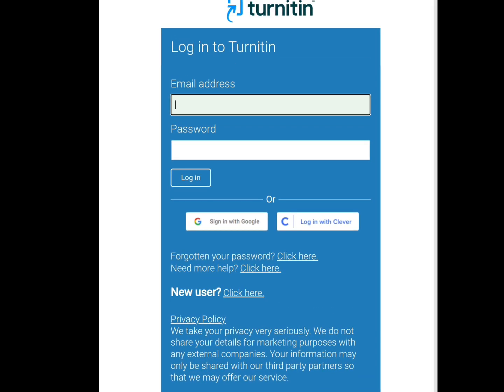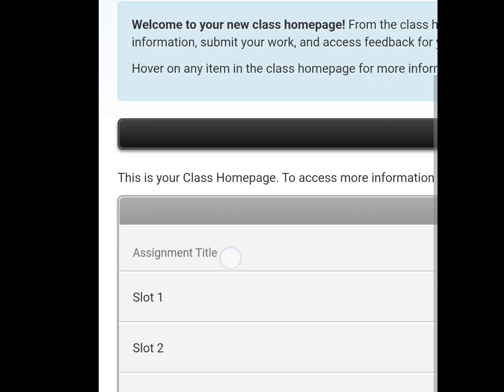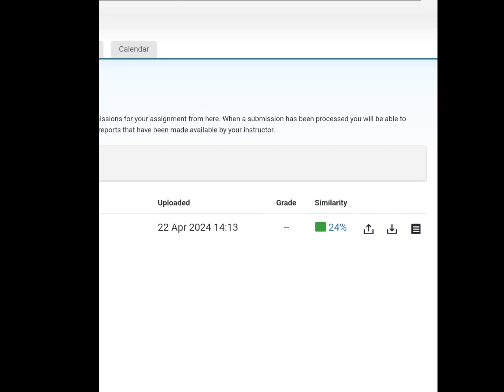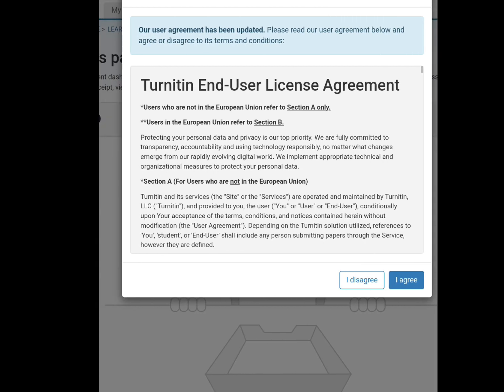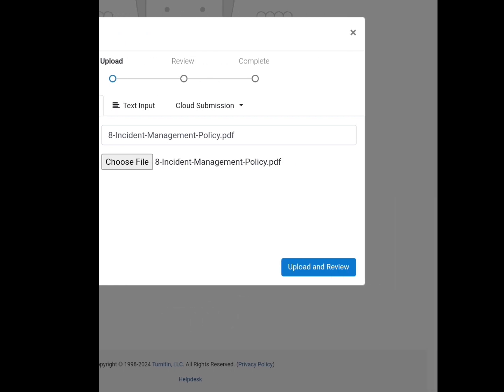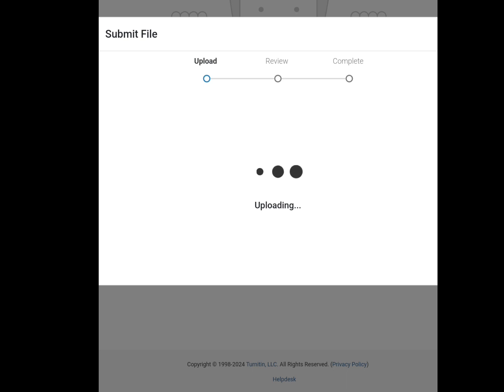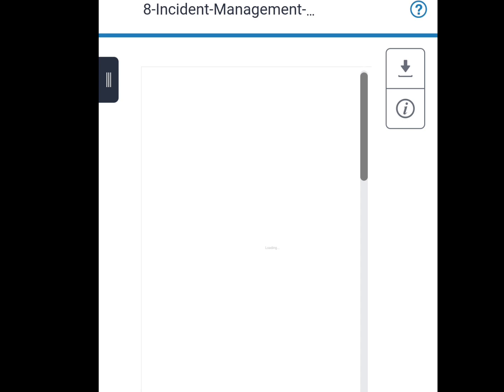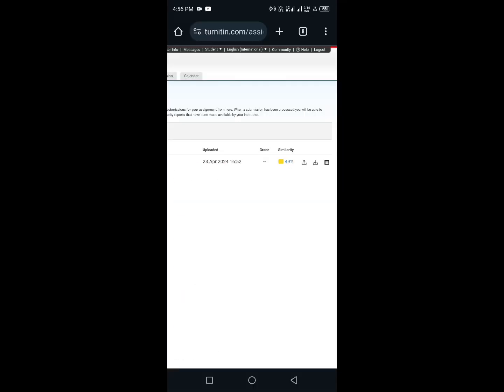Plagiarism Check 2024: Mastering the New Interface (Fast & Easy Guide!)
Struggling with plagiarism checks after the 2024 update? Fear not! This video is your one-stop guide to conquering the new interface of your favorite plagiarism checker (mention the specific checker you'll be using, if applicable).  Ensure your work shines with originality and avoid unintentional plagiarism!

In this comprehensive tutorial, you'll learn:

Navigating the revamped layout: We'll break down the key changes, like new upload options and report formats, making it a breeze to find what you need.
Running flawless plagiarism checks: Master the steps for a smooth and efficient plagiarism check, saving you valuable time.
Understanding your results: Demystify your plagiarism report, so you can confidently interpret the findings and address any flagged areas.

1 🎓 Researcher Playlist (Best guide)
2   Best Educational guide free🔍
For any help regarding use of Turnitin, Grammarly, Quillbot, chatgpt plus, and more writing tools and any kind of writing information Email

Bonus tips! We'll share extra strategies to keep your content plagiarism-free and strengthen your academic integrity.